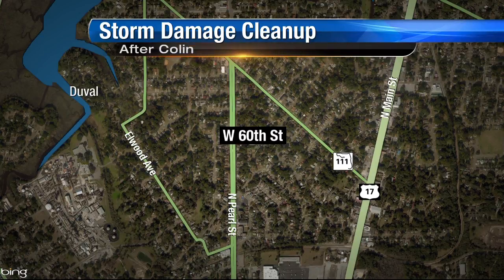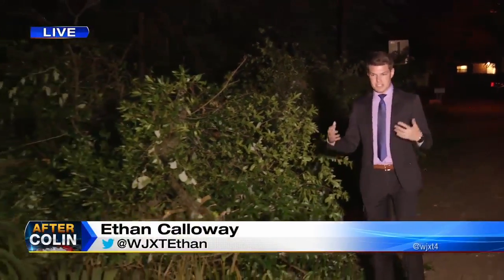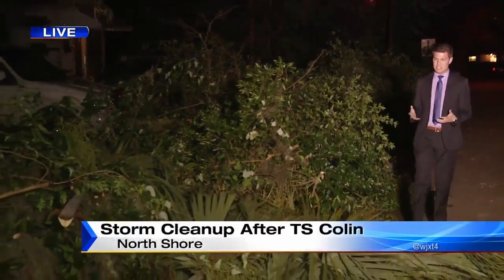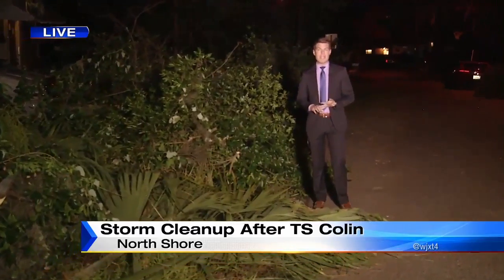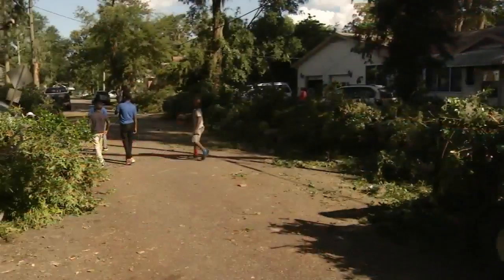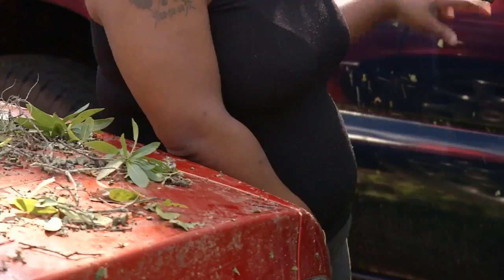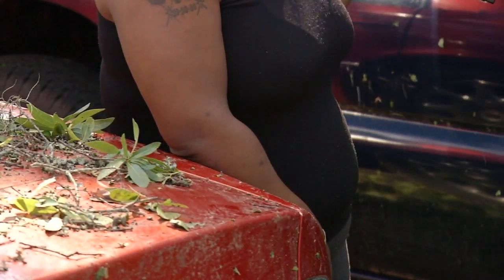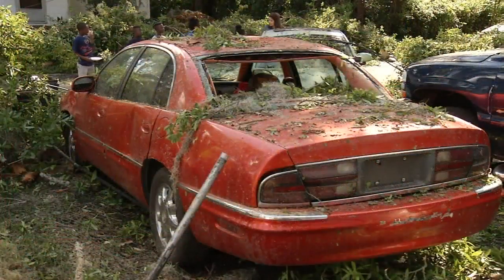Storm clean up continues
VIDEO: Many residents living in some of the hardest-hit areas are working to get things back to normal and clean up after feeling the effects of Tropical Storm Colin.